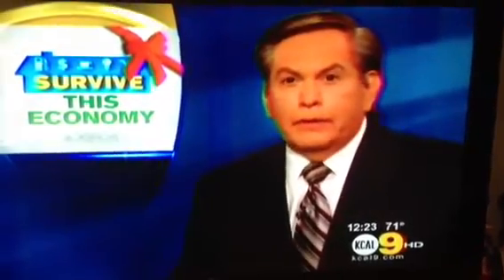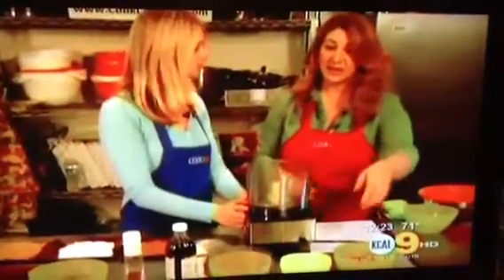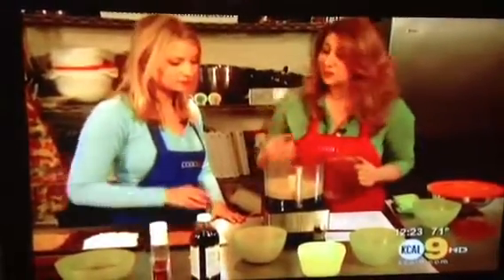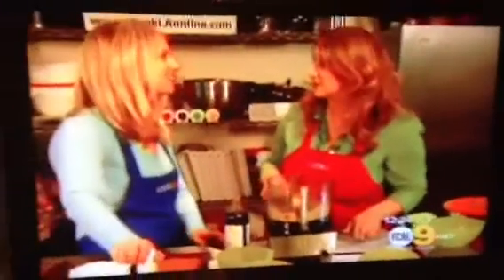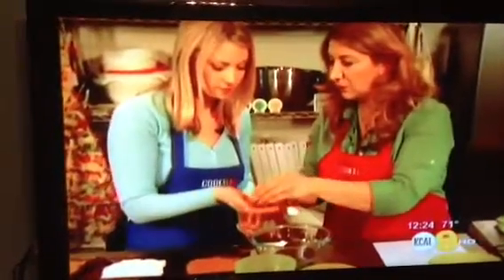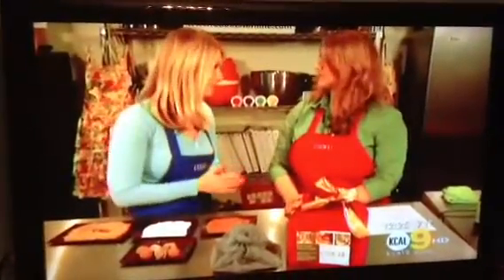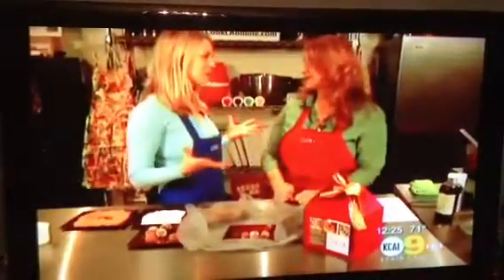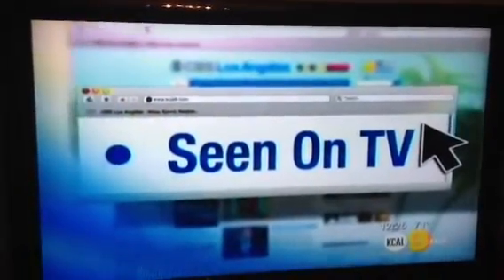No Guilt Holiday Truffles at Cook LA cooking school with Na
Cook LA cooking school in Studio City shows you how to make delicious, no guilt truffles from raw ingredients.